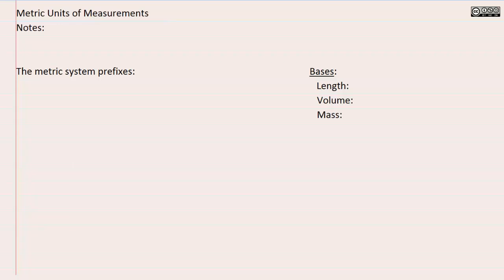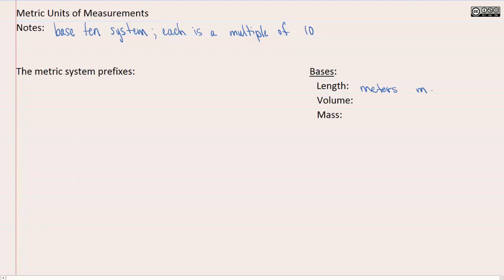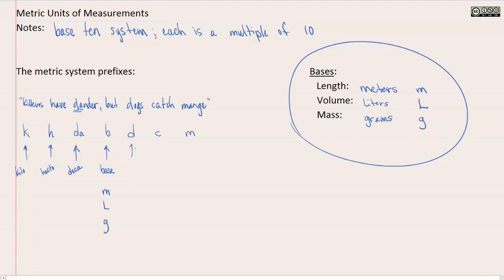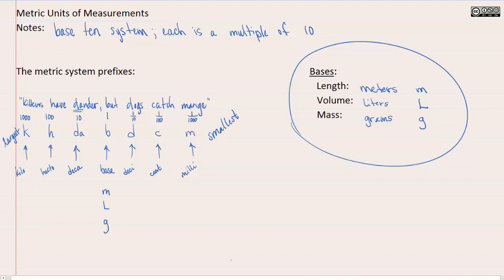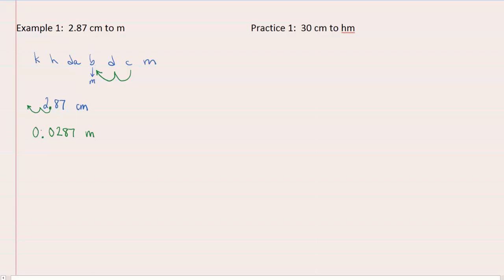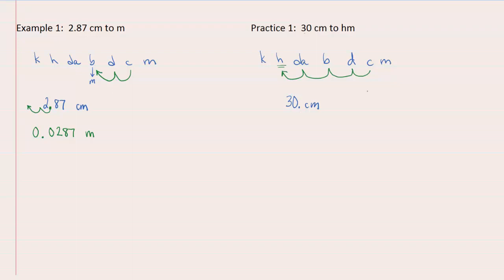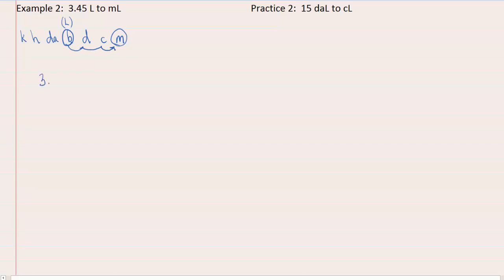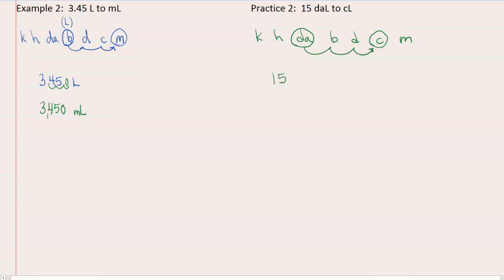Metric Units of Measurement